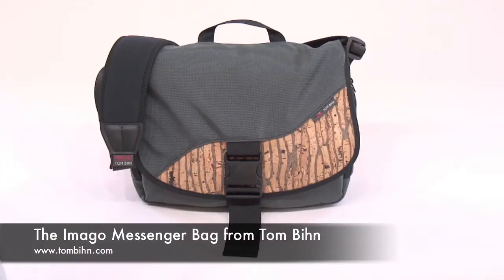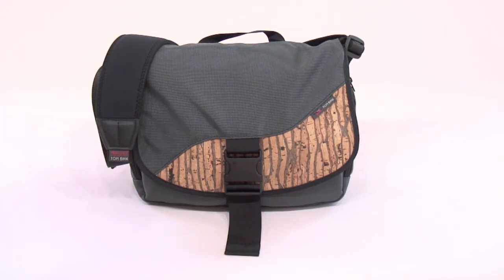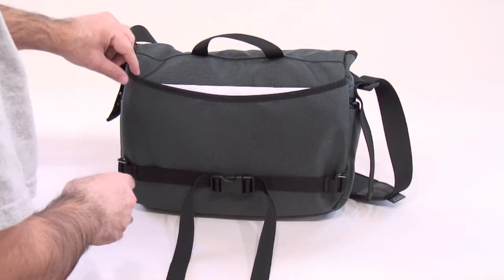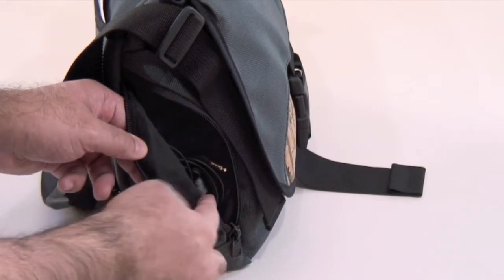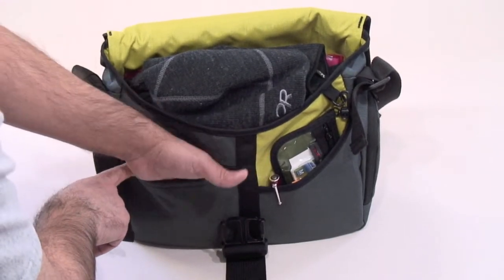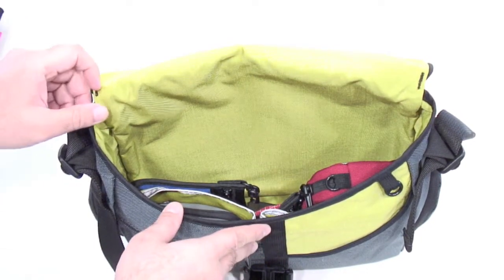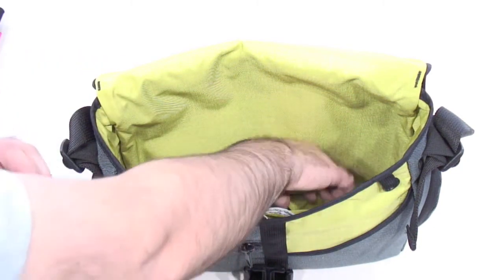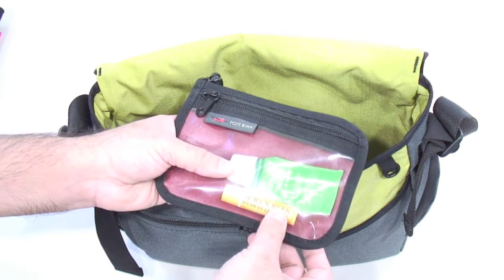The Imago Messenger Bag from Tom Bihn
This video demonstrates what you can carry in the Imago messenger bag from Tom Bihn.  We pack in the Imago: an 11" Macbook Air in the Air11 size Tom Bihn Cache laptop sleeve, a letter size file, a 2.5" Seagate USB hard drive in an ultrasuede FOT organizer pouch, a Canon S95 camera in a small Padded Organizer Pouch, various adapters and cables in a small Clear Organizer Pouch, Weleda Skin Food and Burt's Bees Lip Balm in a small Clear Organizer Pouch, a Verizon MiFi router in a mini Padded Organizer Pouch, an Apple AC adapter and Airport Express in a 3D Clear Organizer Pouch, a Victorinox Multitool and a flashlight in a mini Dyneema Organizer Pouch, keys attached to a Keystrap, a Clear Organizer Wallet, Outdoor Research Flurry gloves and hat, an Apple iPhone, Etymotic HF3 in ear monitors and more.